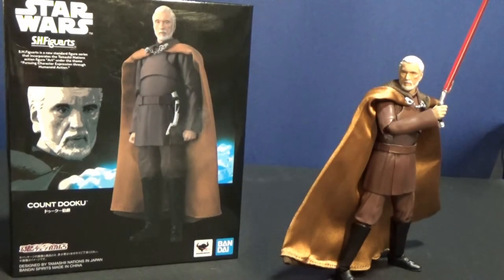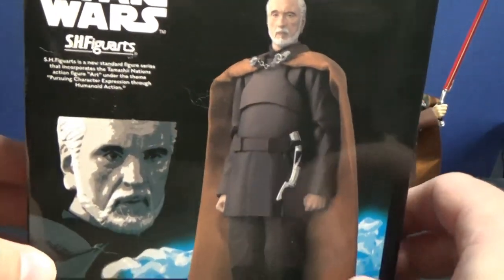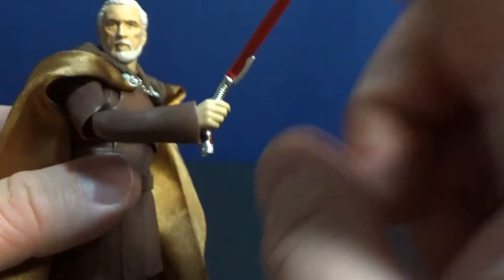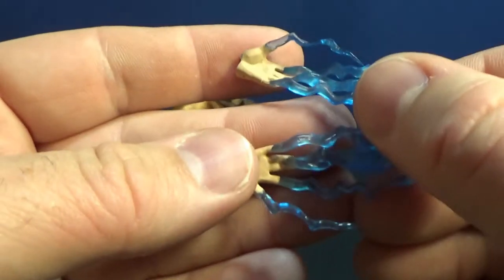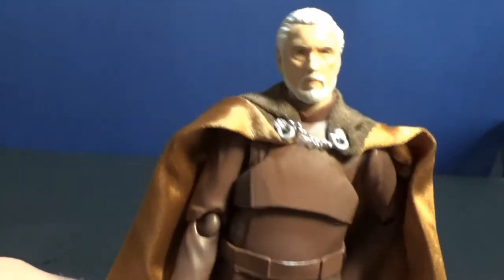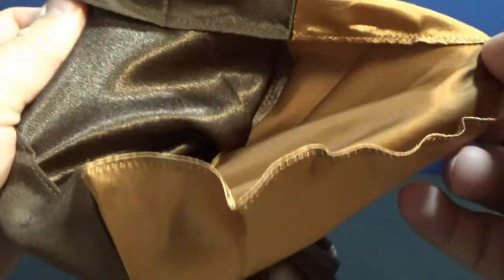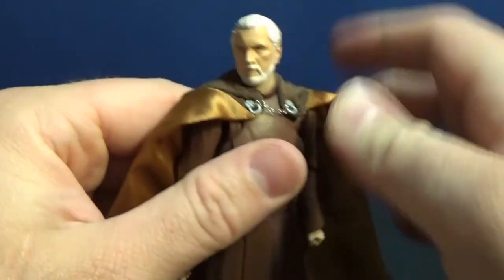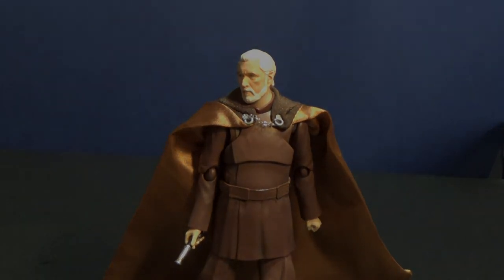COUNT DOOKU - S.H.FIGUARTS